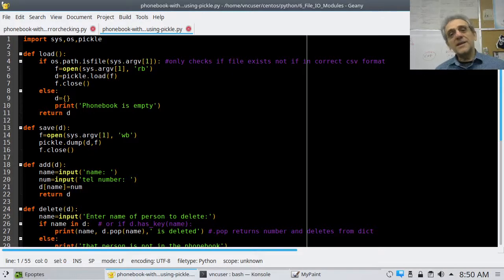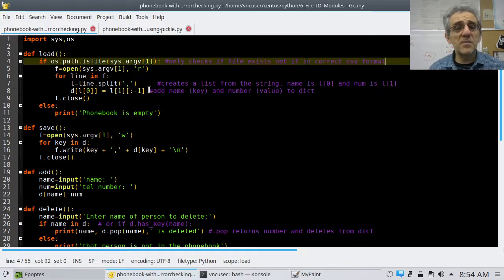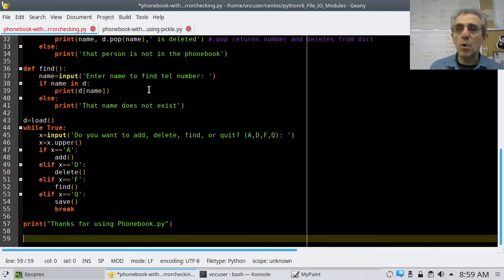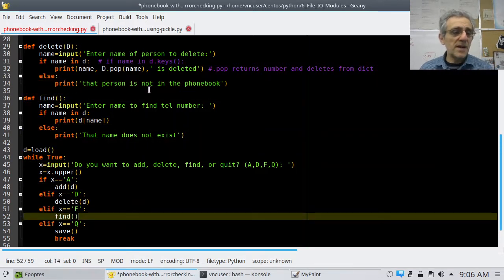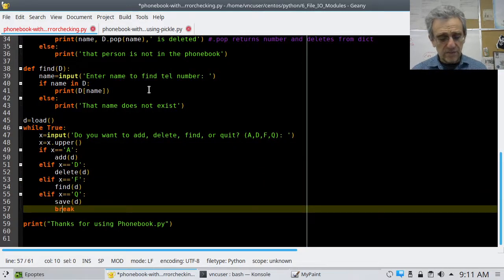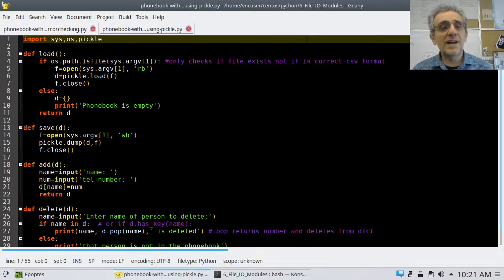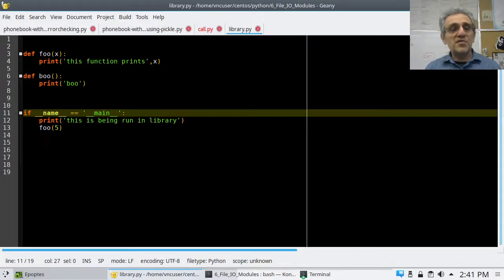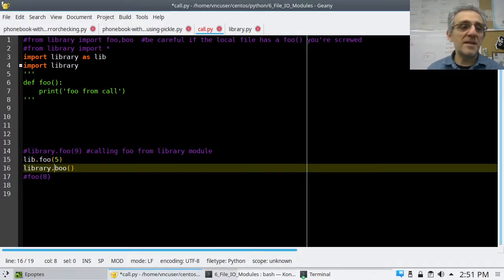CS1 Lesson 33 - Persistent phonebook solution + importing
0:00 Loading Phonebook
07:45 Interpreting Instructions
09:07 Add Entry
09:39 Global Variables in Python
12:02 Delete Entry
15:08 Find Entry
17:16 Save Phonebook
24:24 Phonebook Using pickle Solution
28:37 Importing from Other Files
38:24 Dangers of Importing
40:23 if __name__ == '__main__'
51:58 Differents Ways of Importing